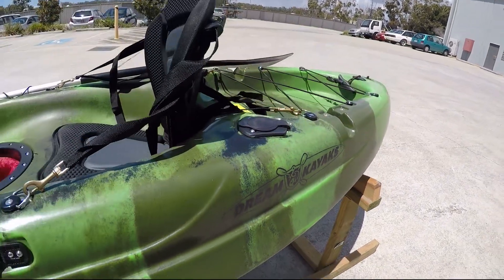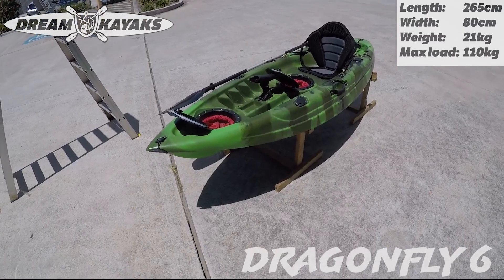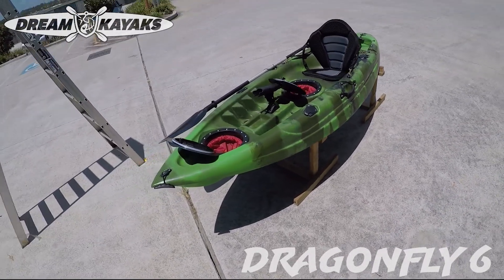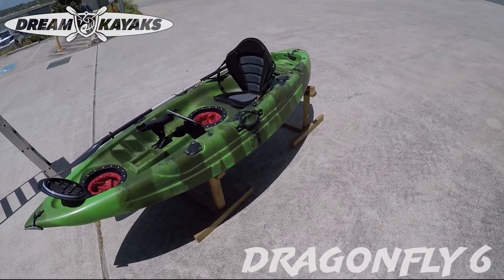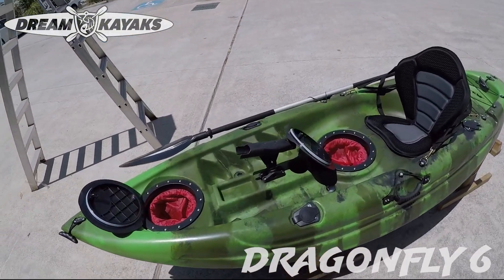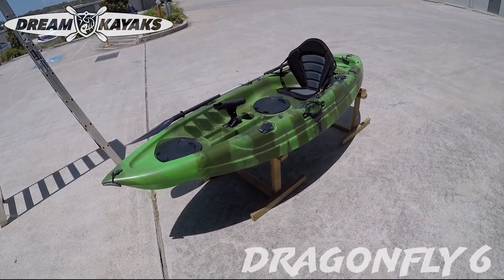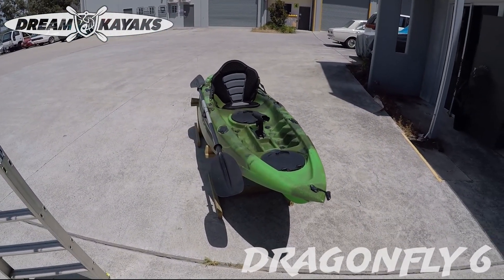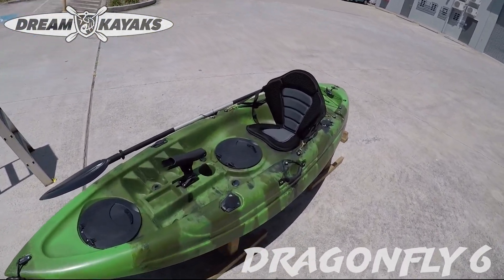Dragonfly 6 Intro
The Dragonfly 6 is an absolute beauty! If you want something easy and inexpensive but tried and tested - go for this!